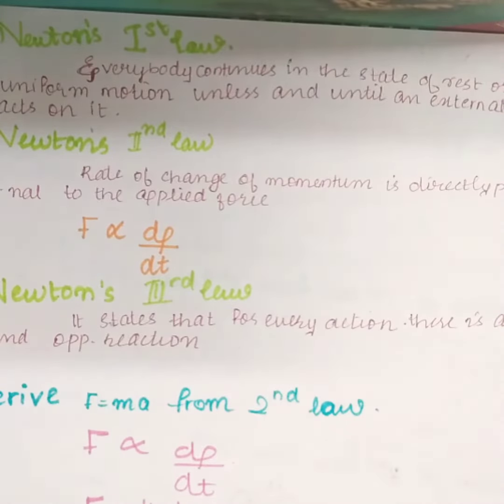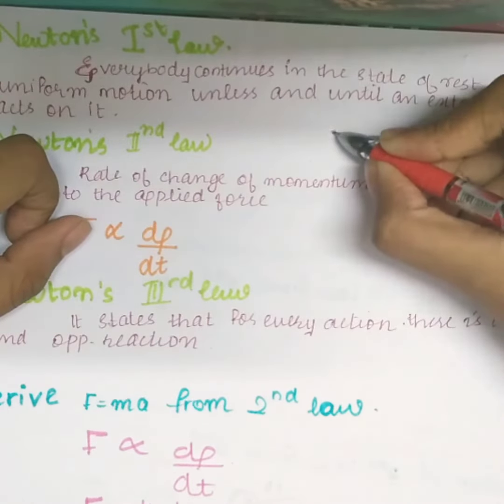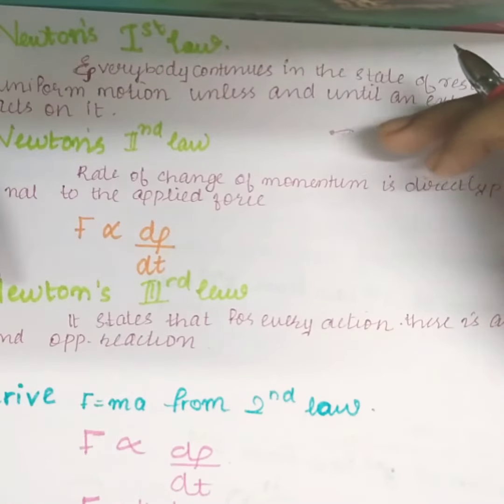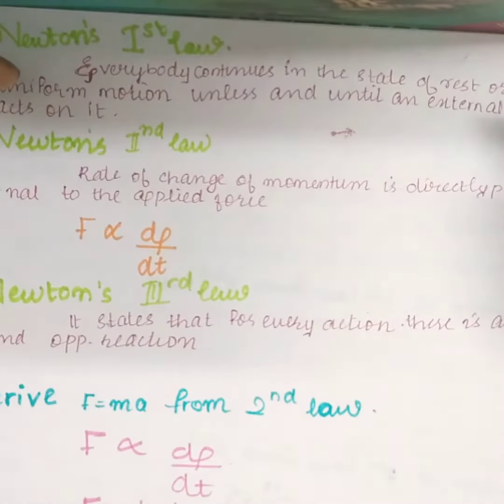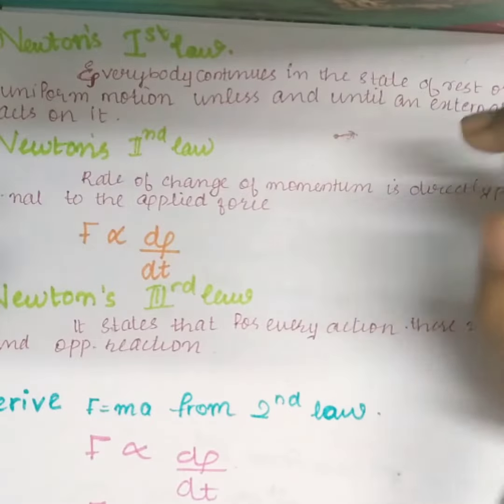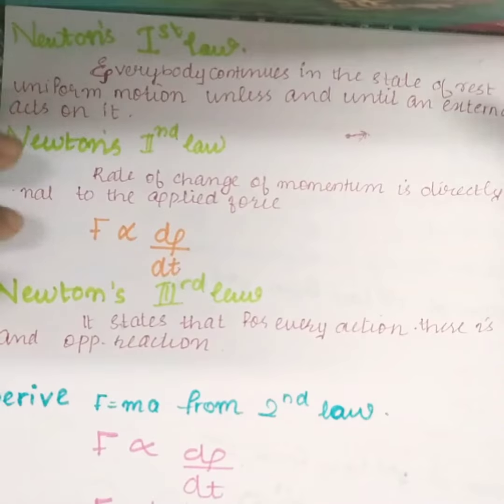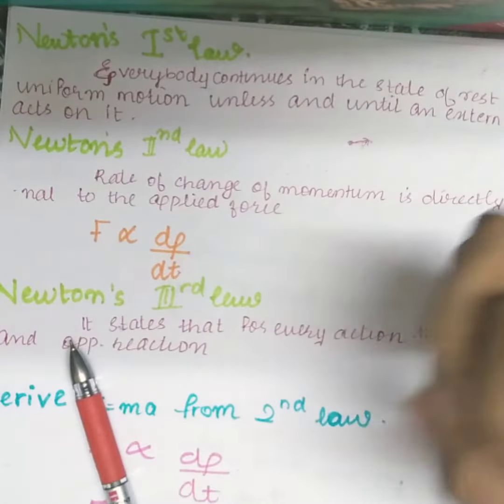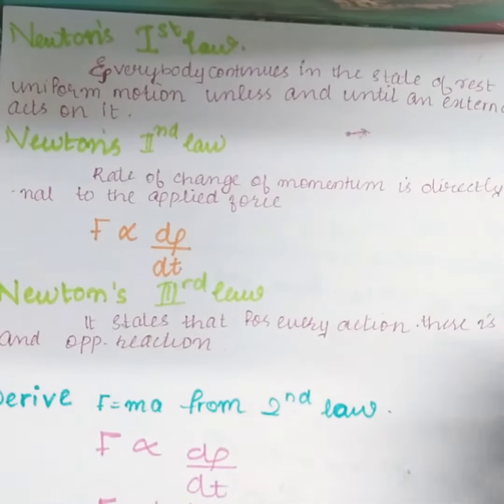Newton's laws laws of motion class 11 physics malayalam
This video is on the chapter laws of motion Newton's 1st 2nd and 3rd laws statements are provided class 11th